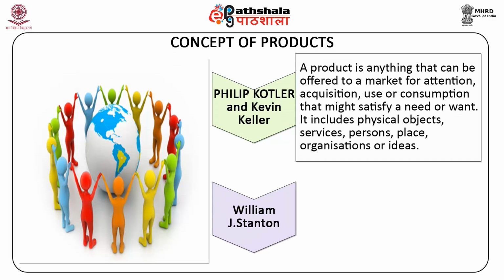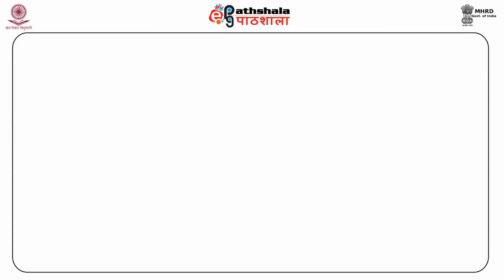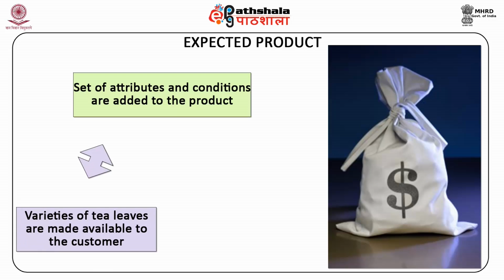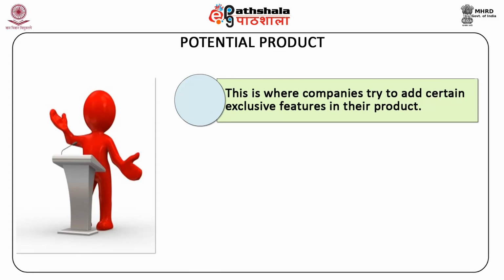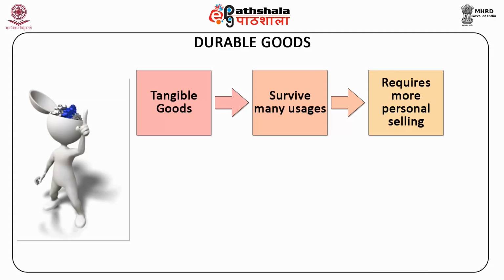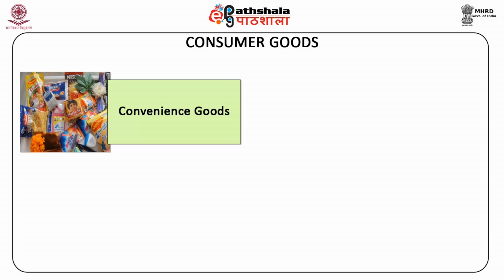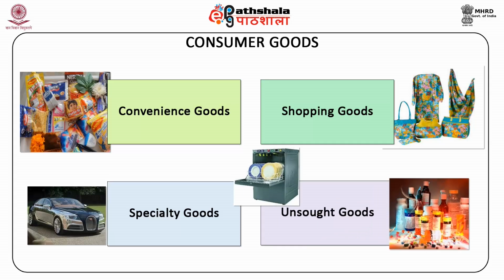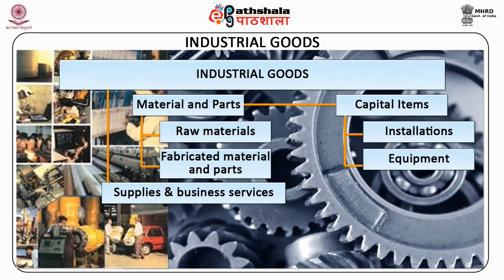M-05. Understanding Classifications and Types of Products